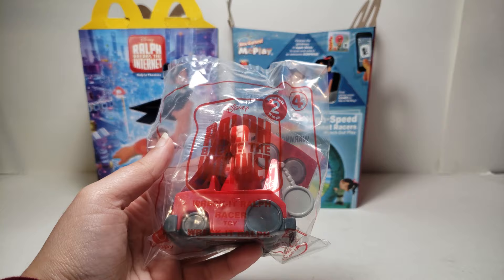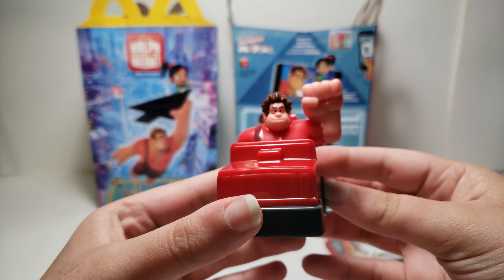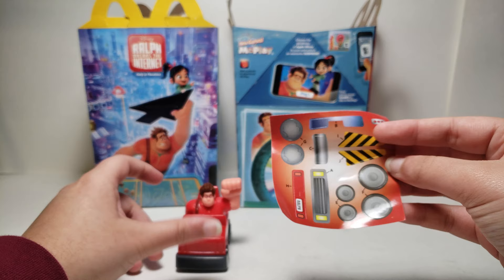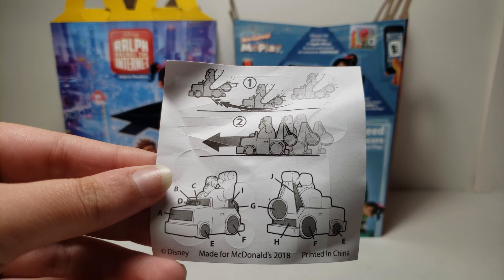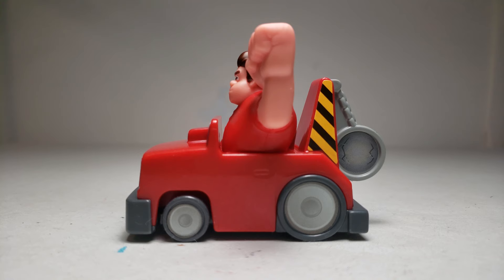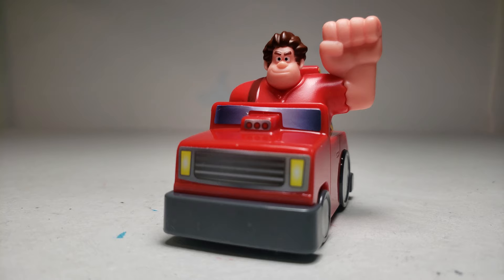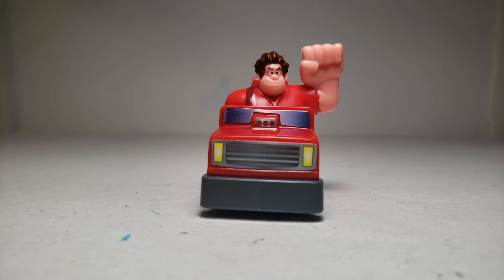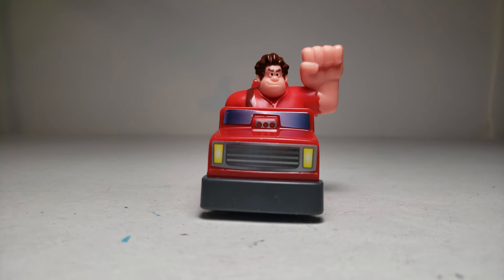4K Wreck It Ralph 2 Happy Meal #4 Ralph Racer Unpacking and Review! Tickes To Time!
The Wreck It Ralph 2: Ralph Breaks The Internet Mcdonald's Happy Meal Toys are Finally Here!

The Next U.S. Happy Meal Set after Wreck It Ralph 2 is Spiderman: Into The Spiderverse!

Mcplay Wreck It Ralph 2: Ralph Breaks The Internet Be a Hero Saving Vanellope from falling off!

Mcplay Wreck It Ralph 2: Ralph Breaks The Internet Be a Hero: Helping Yesss Catch Lots of Hearts!

Mcplay Wreck It Ralph 2: Ralph Breaks The Internet Be an Inventor Helping Vanellope Jump the Gap!

Mcplay Wreck It Ralph 2 Ralph Breaks The Internet Be an Inventor Spraying Hearts on Ralph with Yesss

Mcplay Wreck It Ralph 2: Ralph Breaks The Internet Be an Inventor Connecting Ralph To the Internet!

4K Timelapse of Drawing and Coloring Vanellope from Wreck It Ralph 2! Tickets To Toy Time

4K Pokemon Zekrom 2011 VS. 2018 Mcdonald's Happy Meal Toy! Same Exact Toy 7 Years Later?

4K Hello Kitty McDonald's Happy Meal Toy #6 Hello Kitty Luggage Tag Unpacking! Tickets To Toy Time!